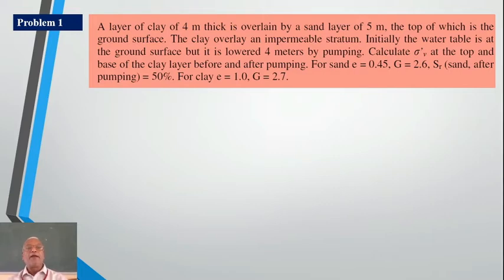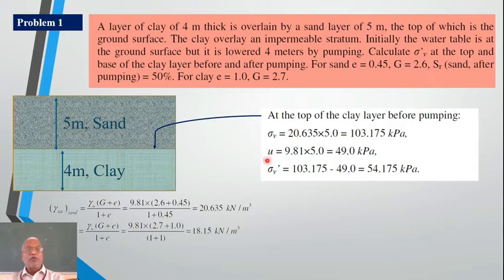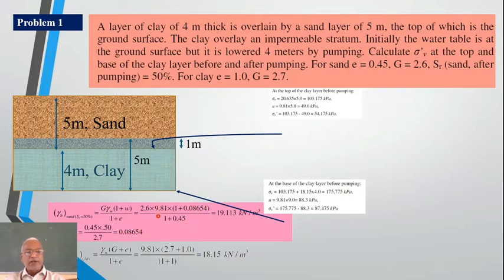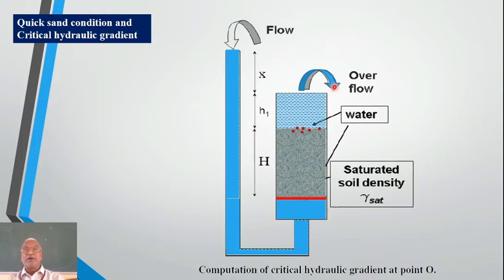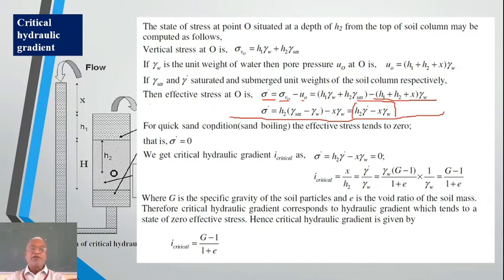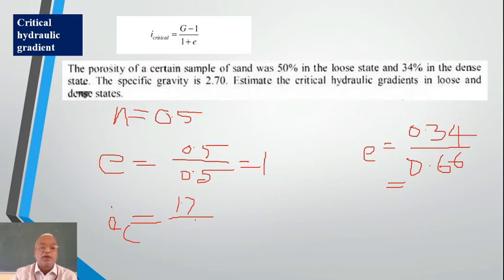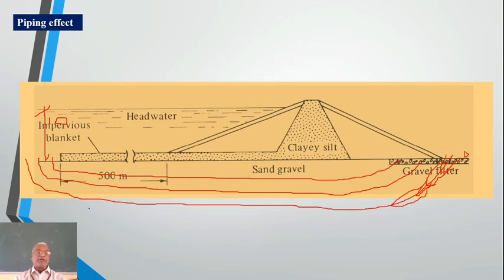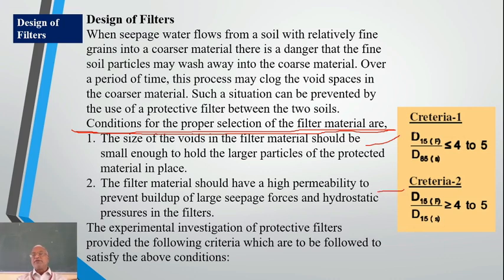SH 7 Critical Hydraulic gradient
Critical hydraulic gradient